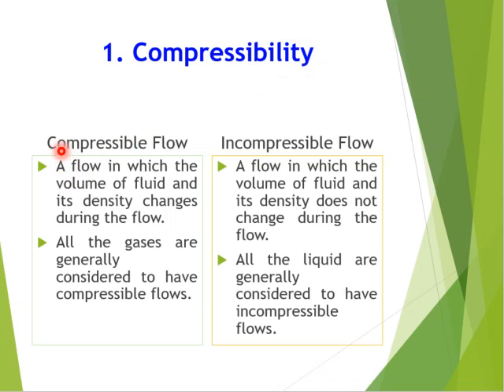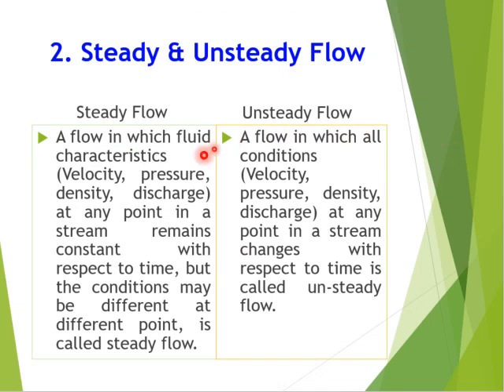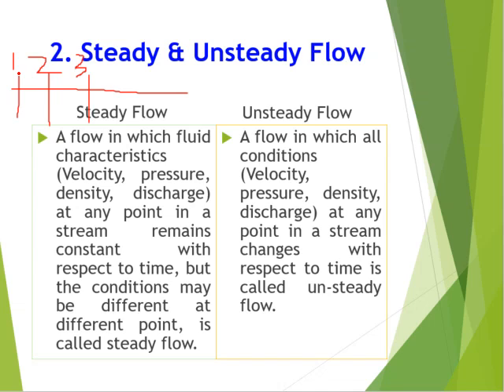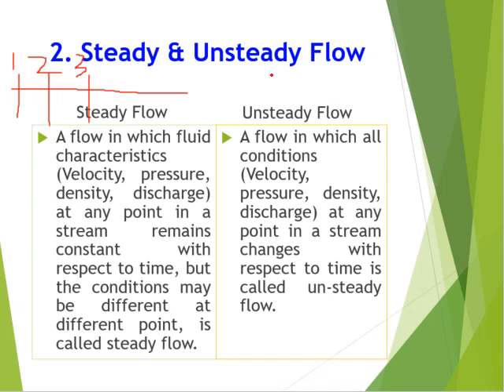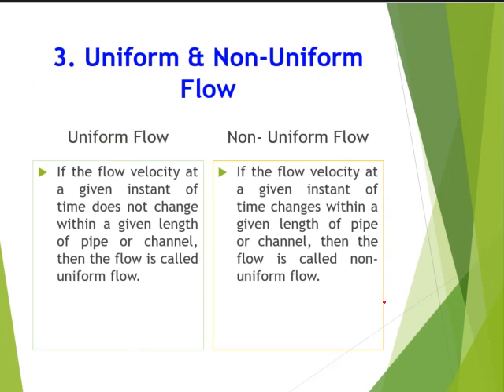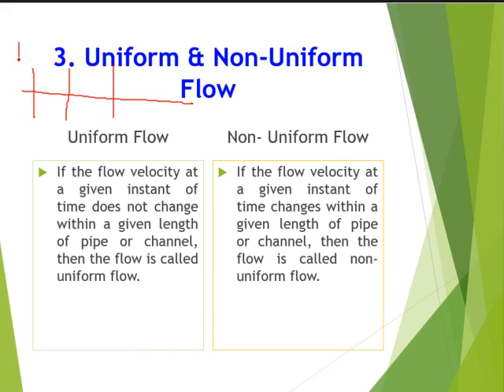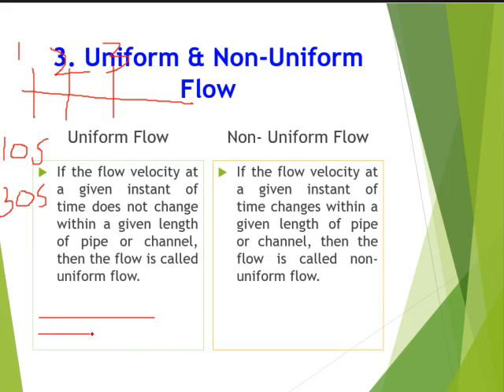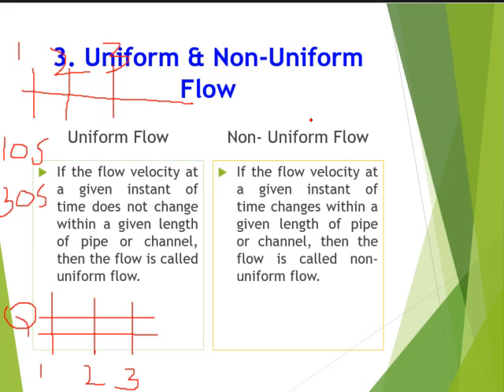Flow types Part 1